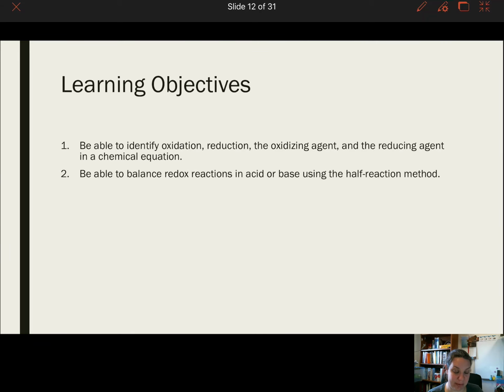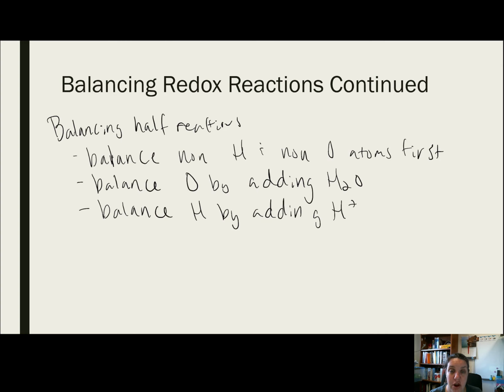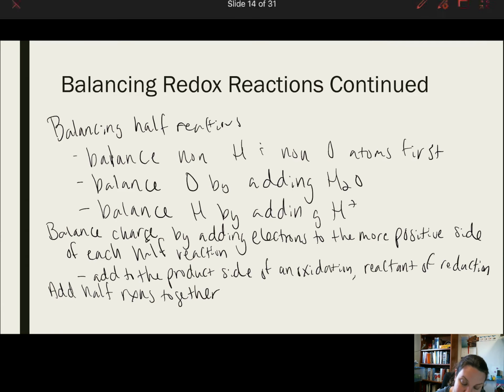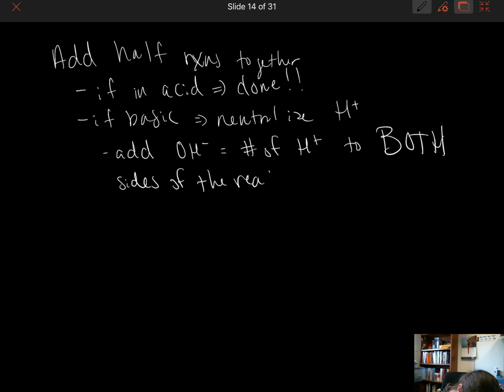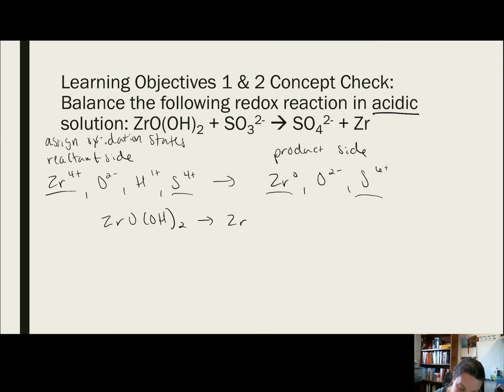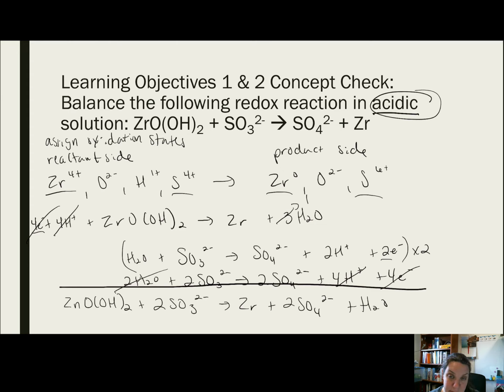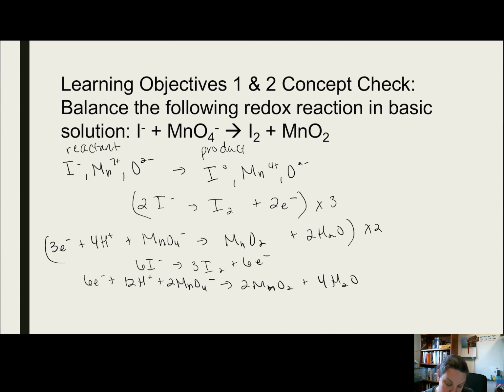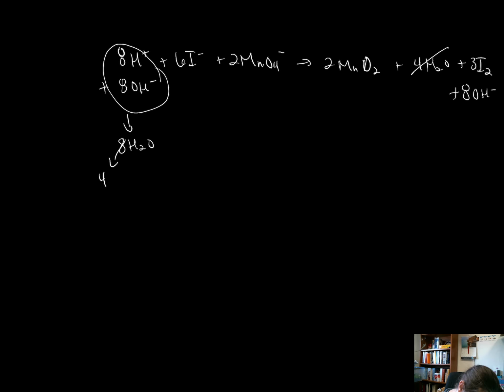chapter 20 lecture 20 LO 1 and 2